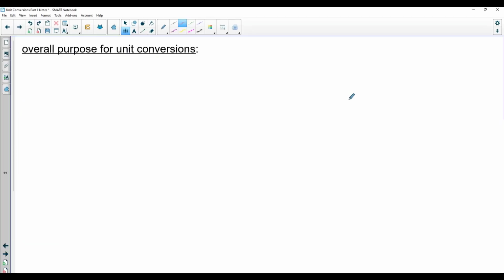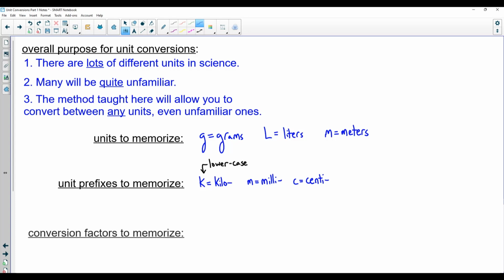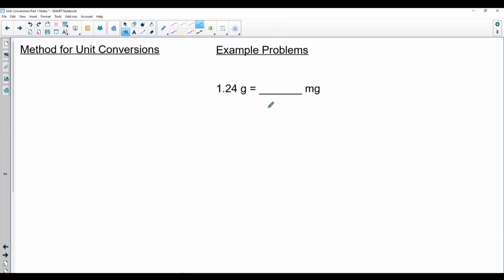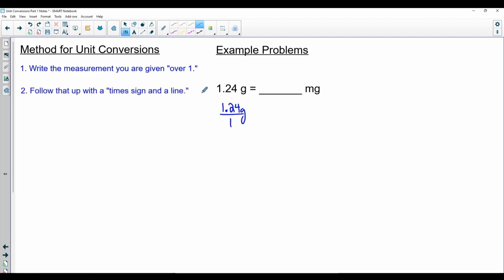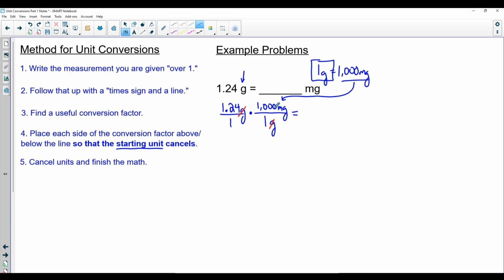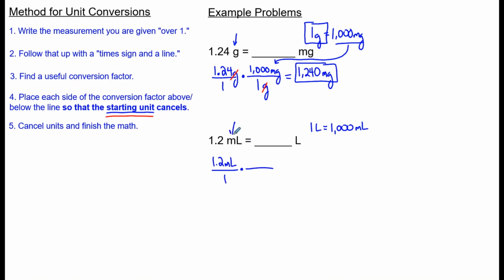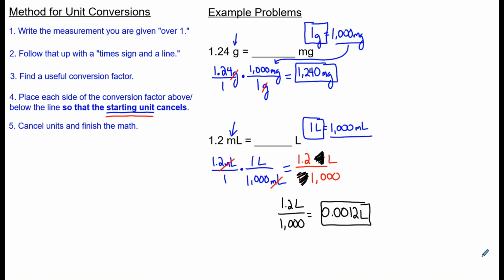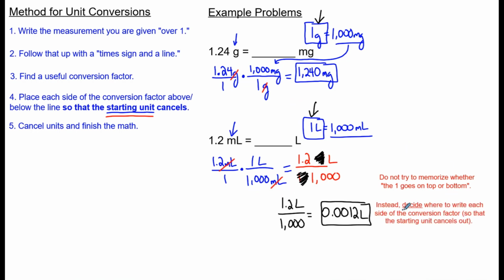Unit Conversion Notes (Part 1)